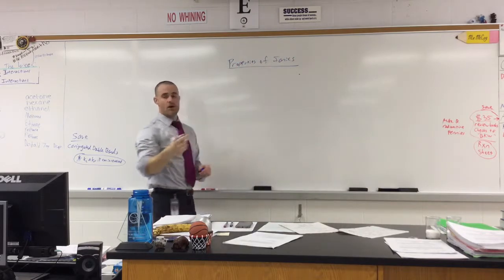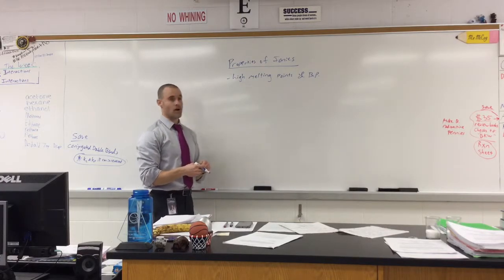1/26/17 per 2 chem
Ionic properties